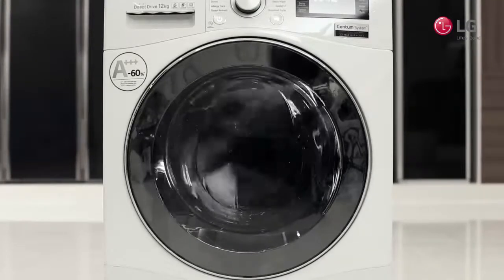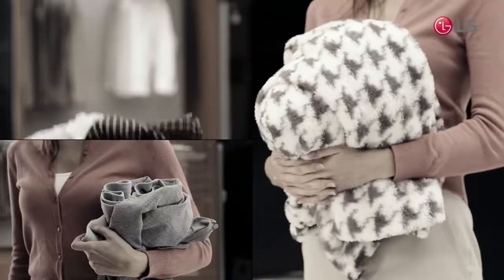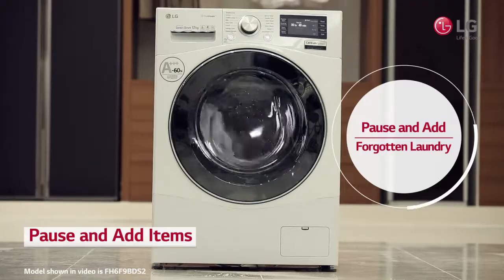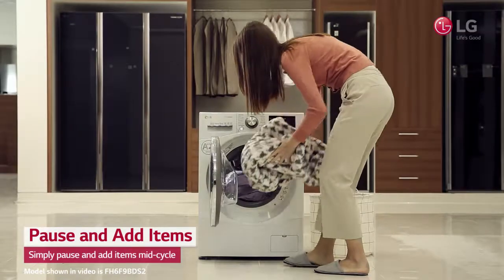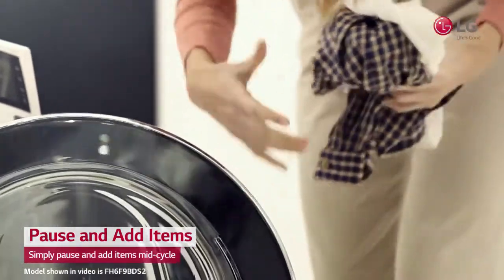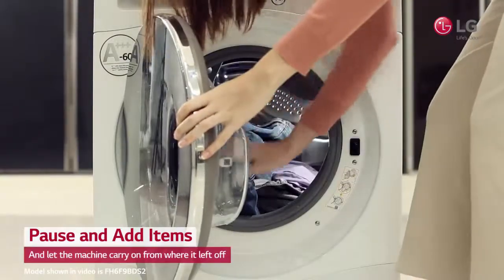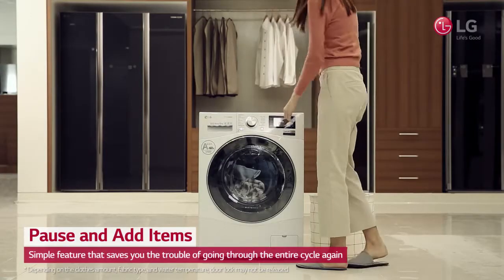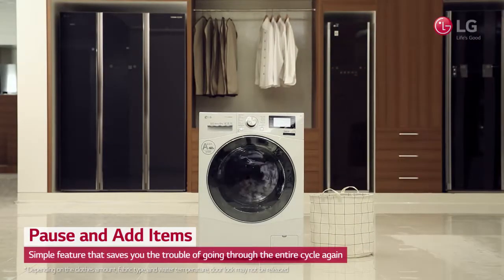Pause & Add Items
Discover Pause & Add Items